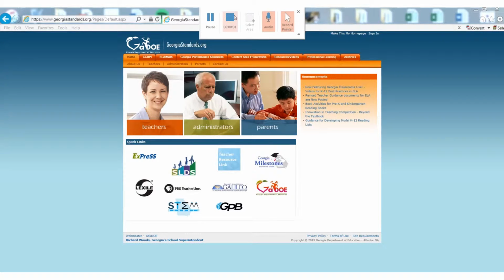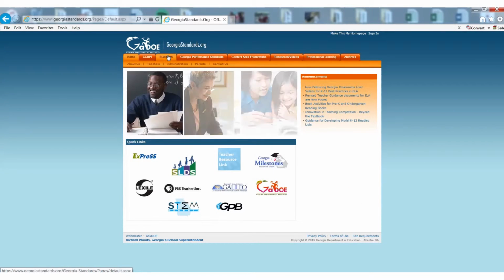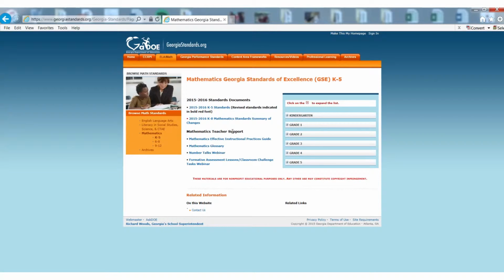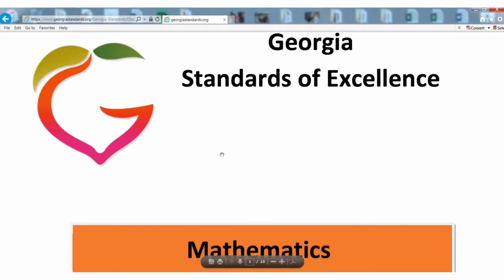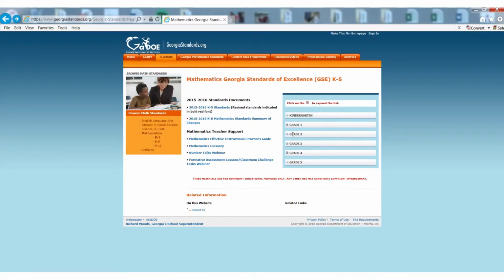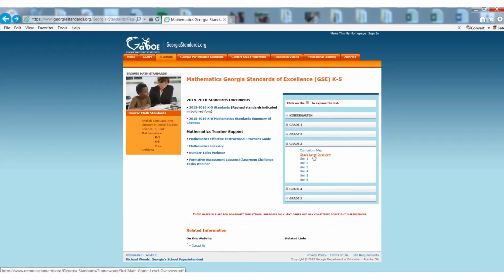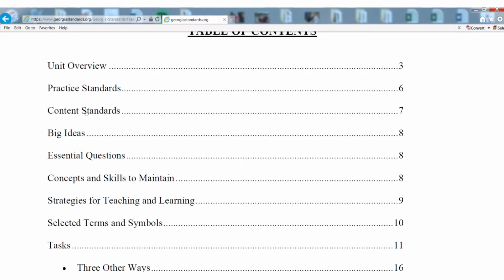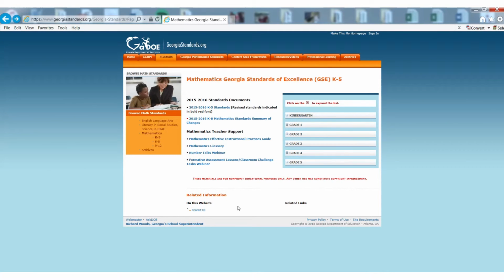MATH SUPPORT FOR ELEMENTARY SCHOOL PARENTS